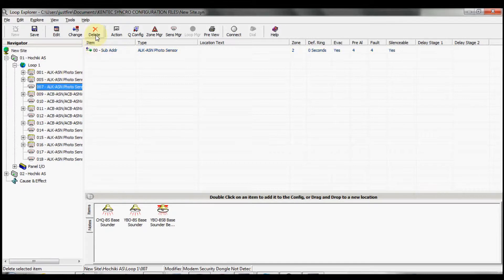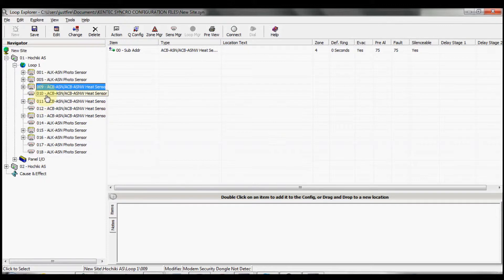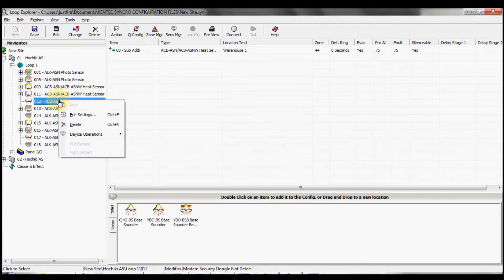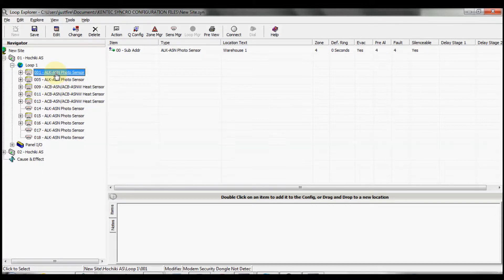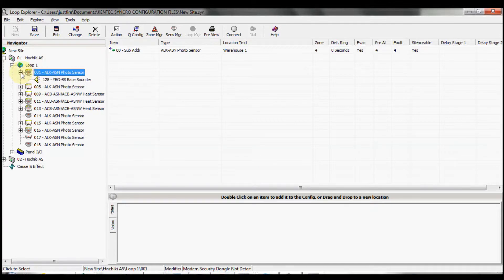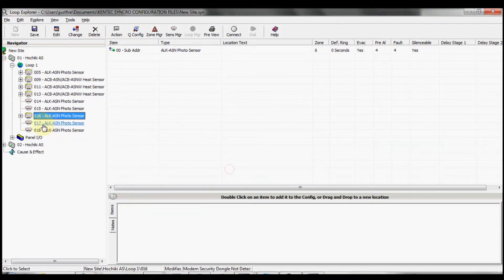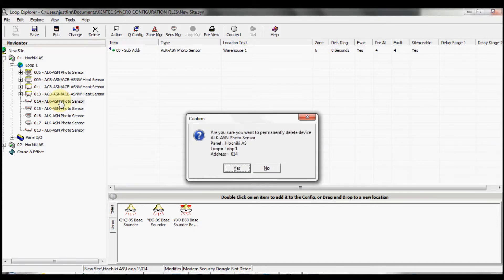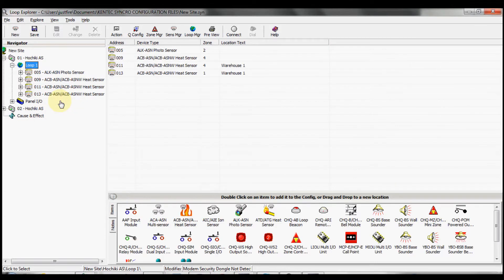Incite Fire Syncro Fire Panel Tutorial No 7 How to delete devices from the Configuration Via Mloop S